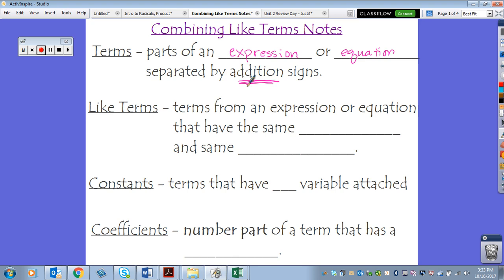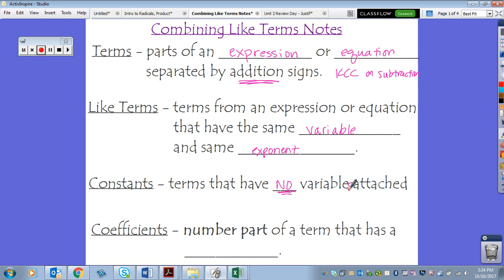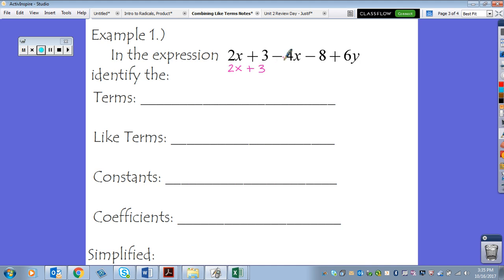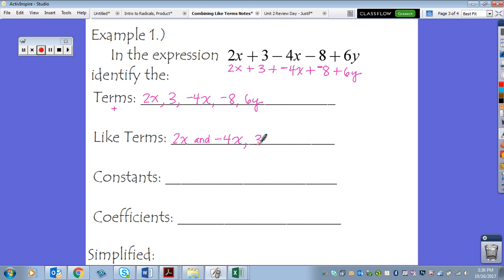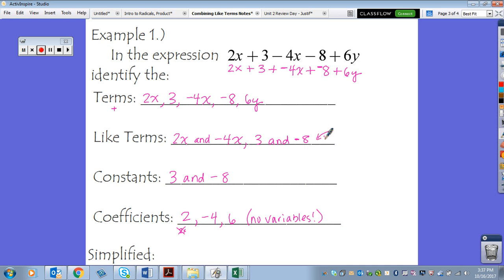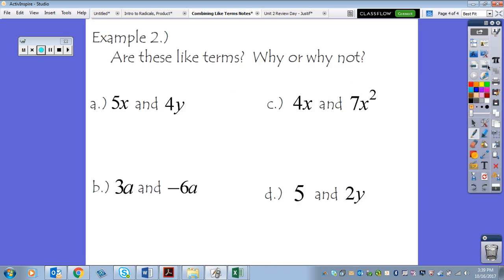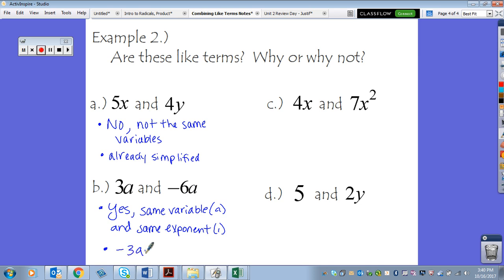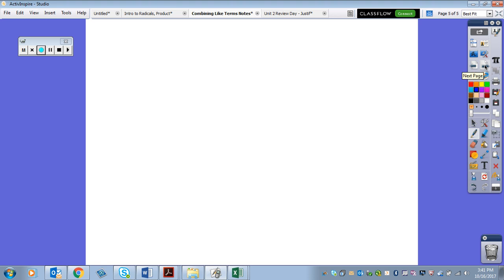Combining Like Terms